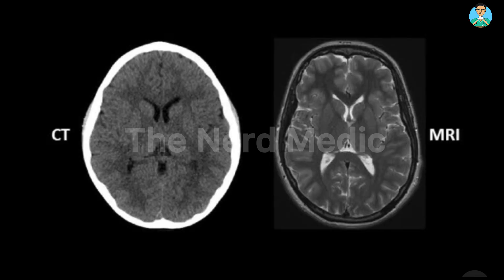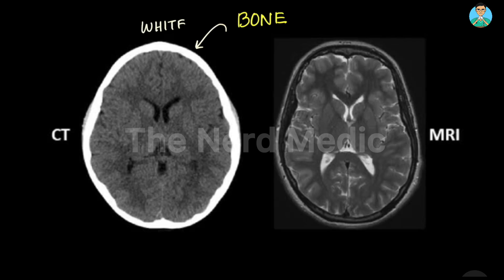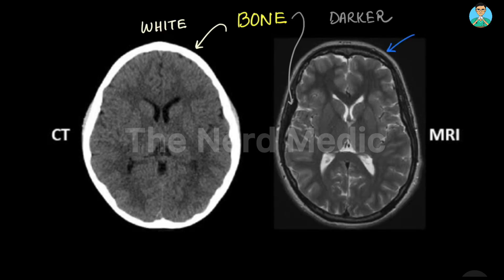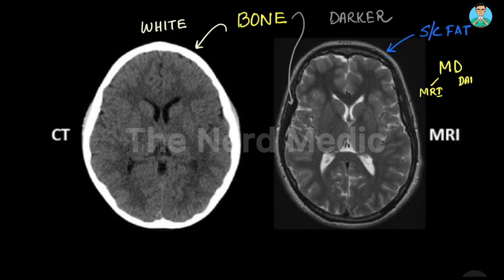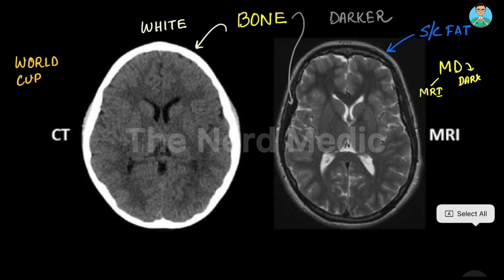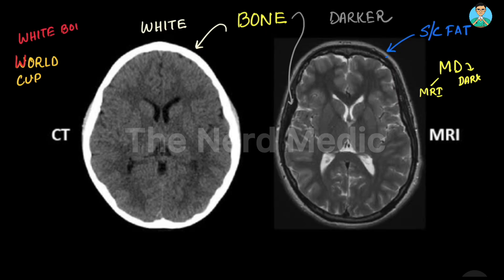MRI VS CT Scan of Brain : easy trick to differentiate